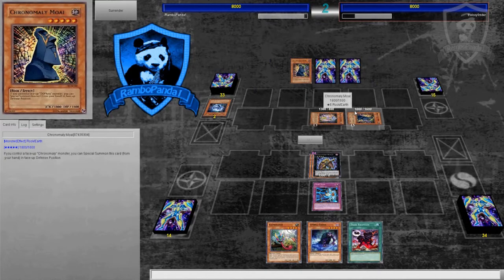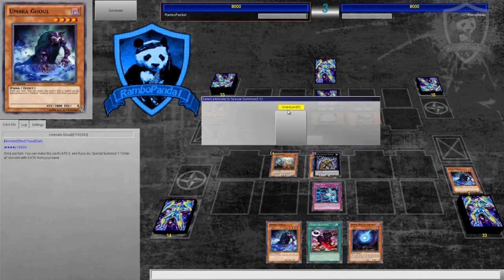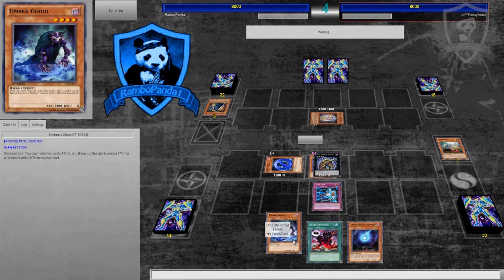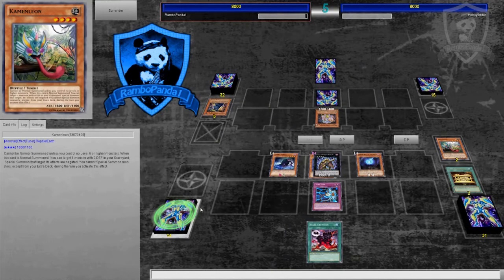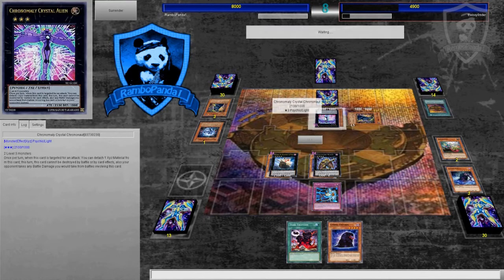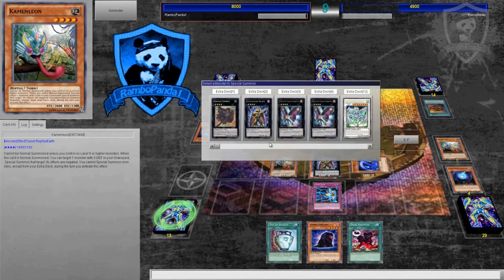Yu-Gi-Oh! DevPRO #60 - NEW Gimmick Puppets!!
If you are excited to see this archtype get some more support, then be sure to drop a like rating!

► My Gamertag - RamboPanda1